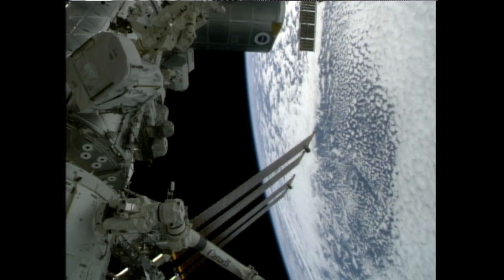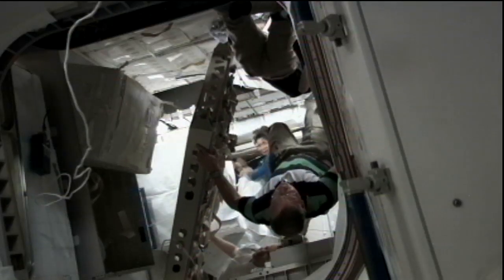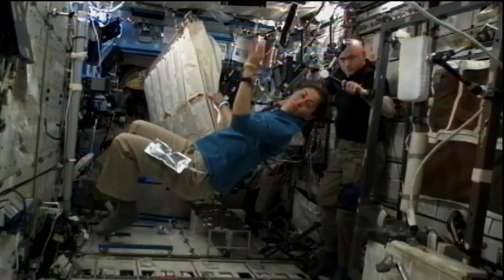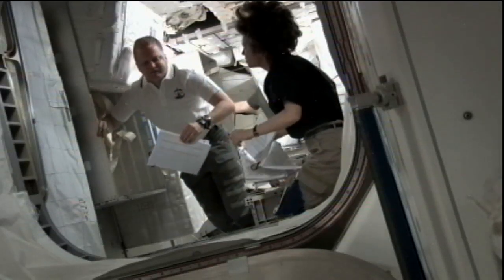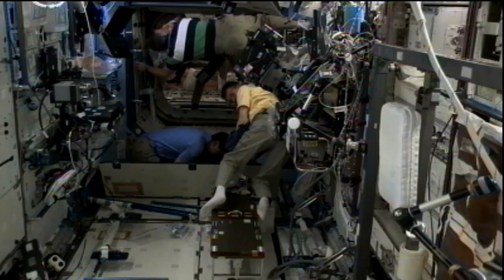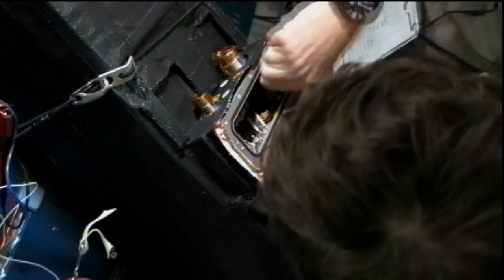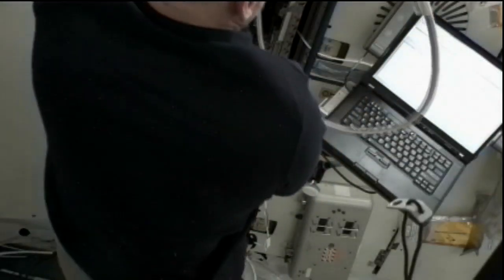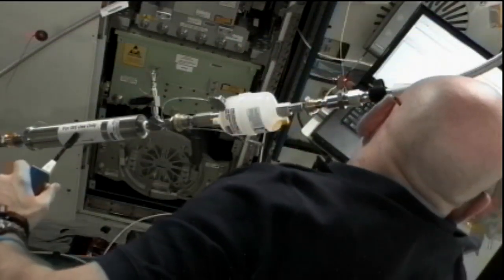STS-133 Daily Mission Recap - Flight Day 10